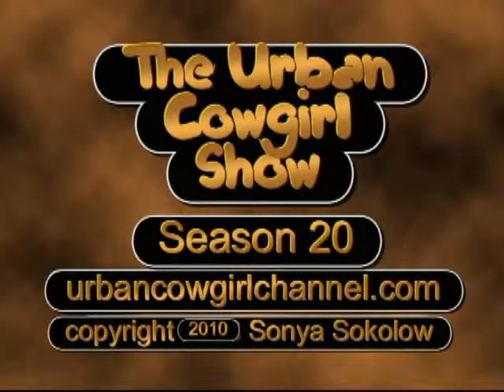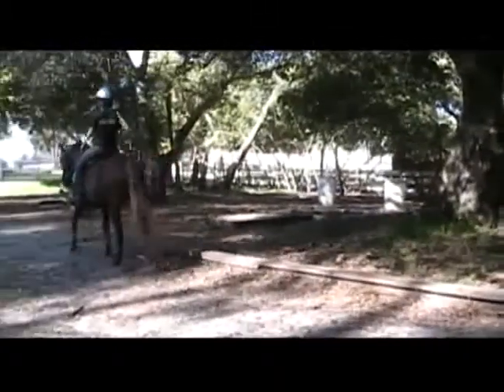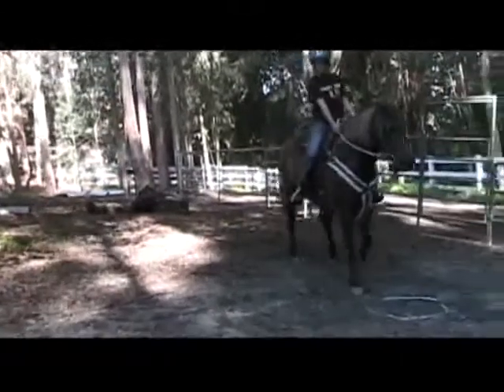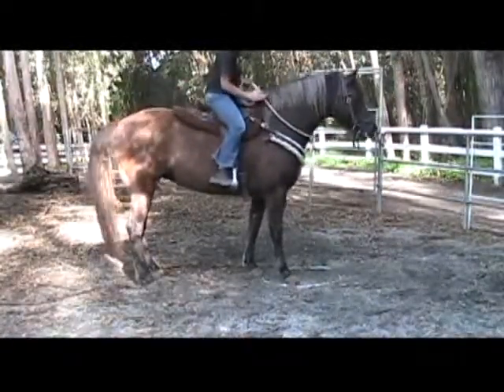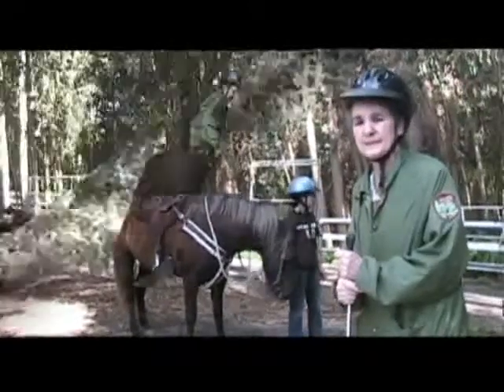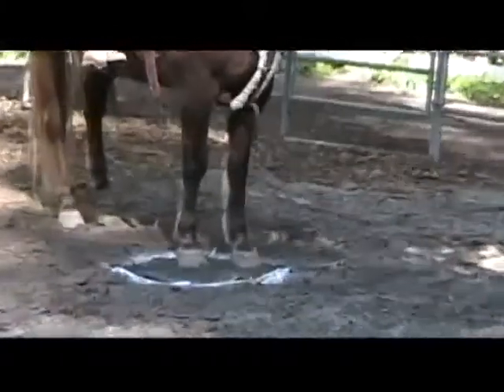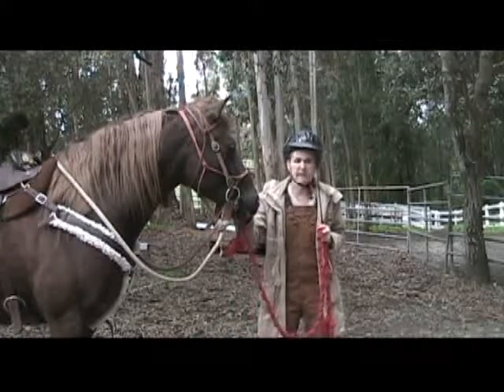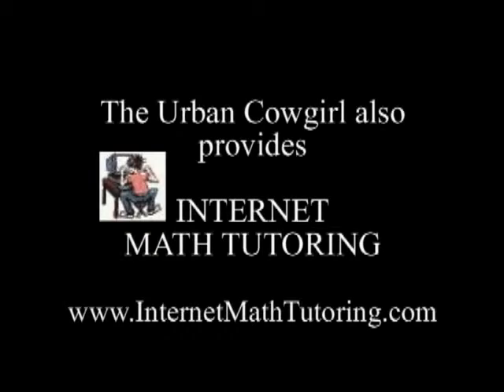UCS 20.11 Part 2 Trail Obstacles Tips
We show how to train your horse to have confidence with trail obstacles.